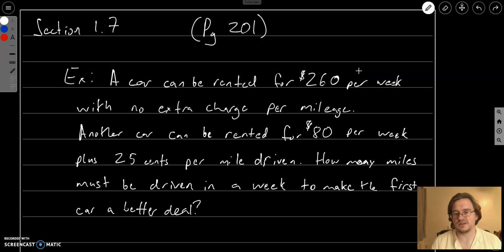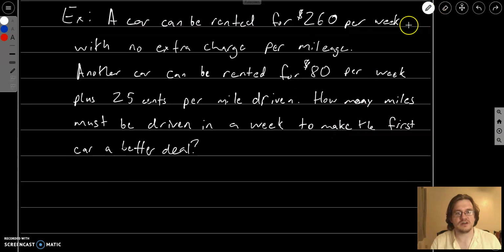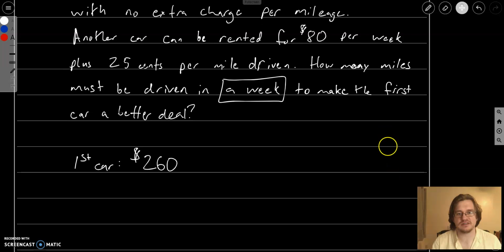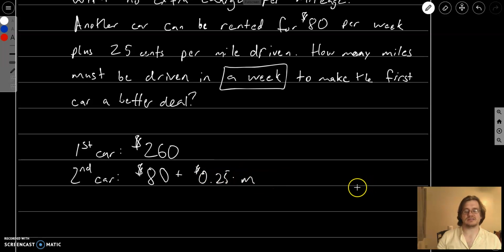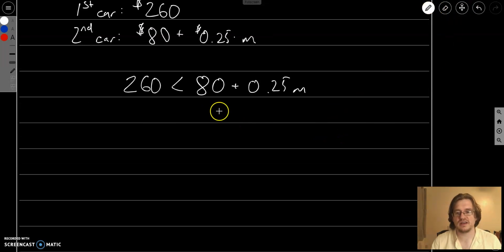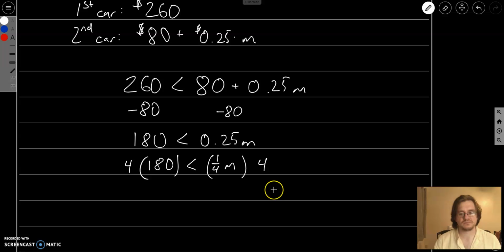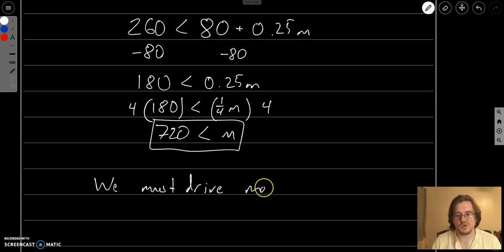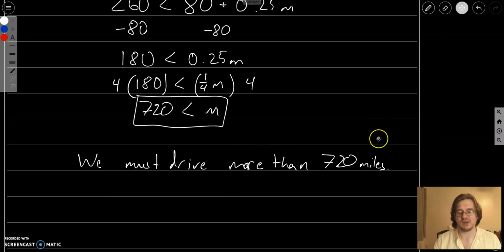M121 Section 1. 7 Part IV (Word Problem with an Inequality)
This video covers Section 1.7, pages 201.  Specific topics include: a example word problem with an inequality.